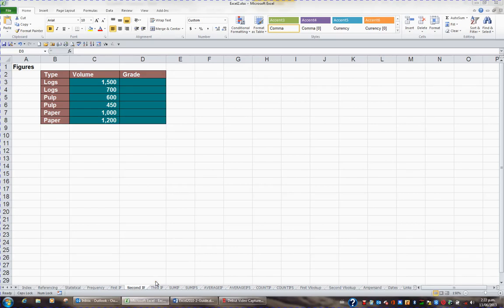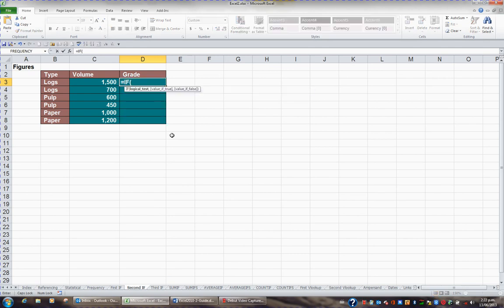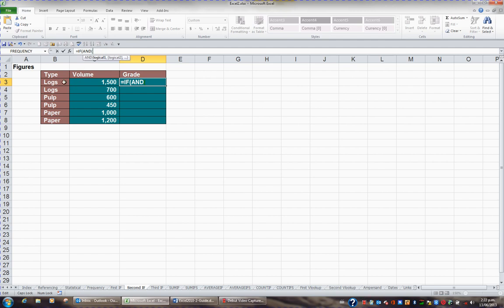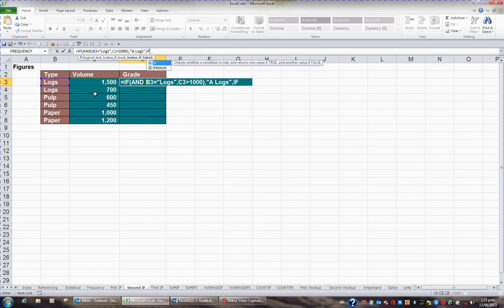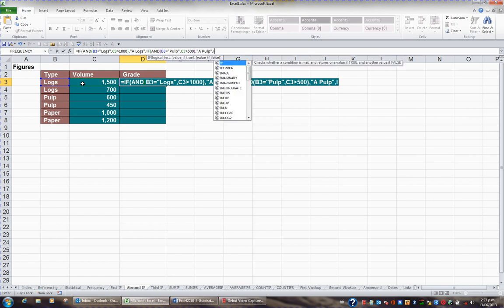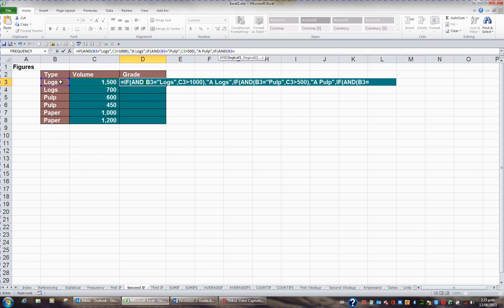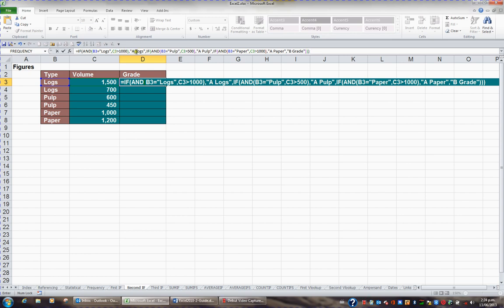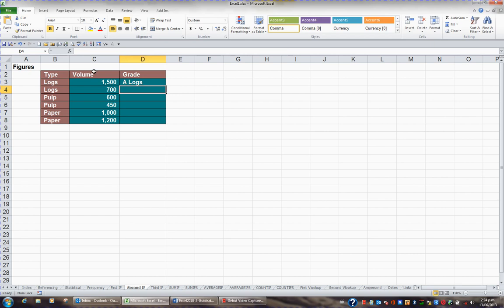Microsoft Excel 2010 Level Two Video 7 IF and AND Functions